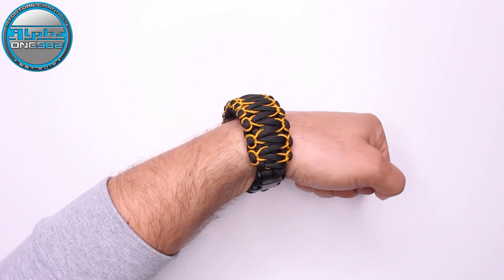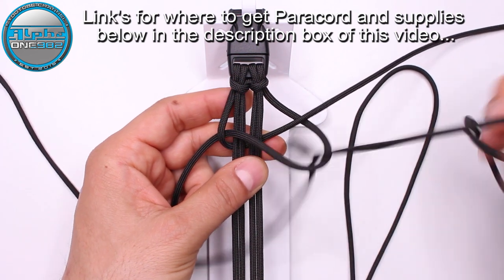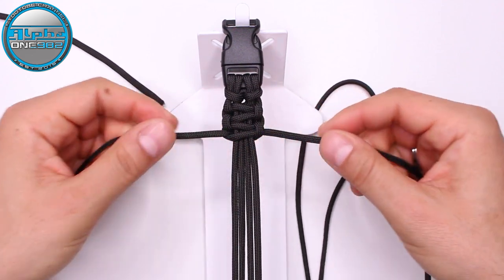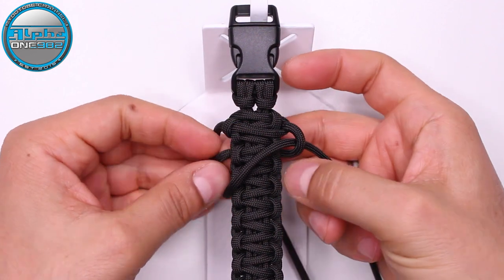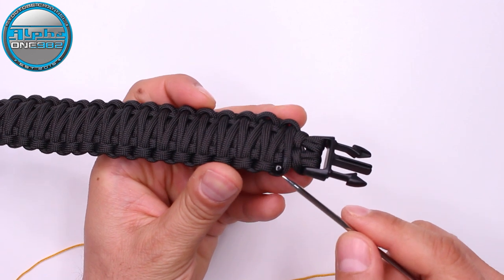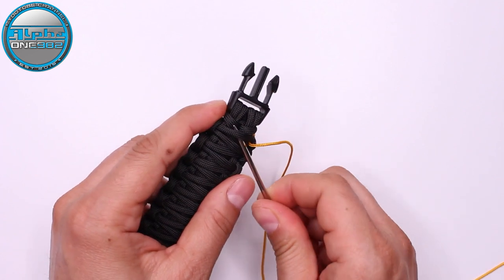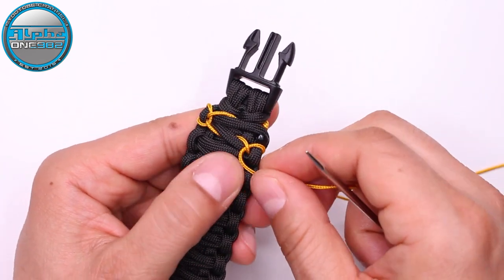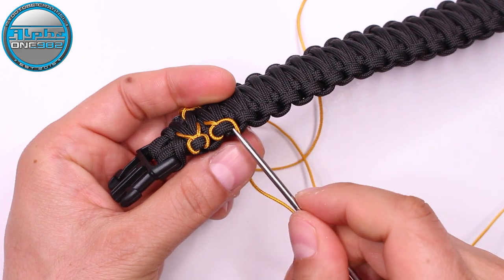How to Make a Paracord Bracelet King Cobra Stitched with micro cord Wide Thick Bracelet Knot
How to Make a Paracord Bracelet King Cobra Stitched with micro cord Wide Thick Bracelet Knot Survival

Paracord used:
Black Paracord 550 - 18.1 ft or in metric 5.5 mt
Gold micro cord - 6.6 feet or in metric 2 mt
Buckle 5/8

Thanks!

Beautiful Paracord Bracelet - Fast, Simple & Easy to Make - Paracord Knot Tutorial